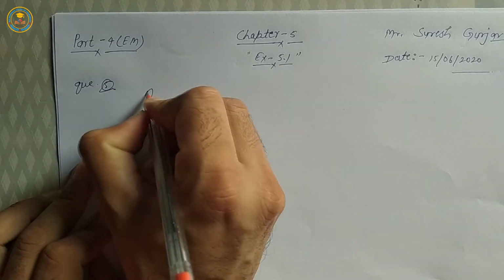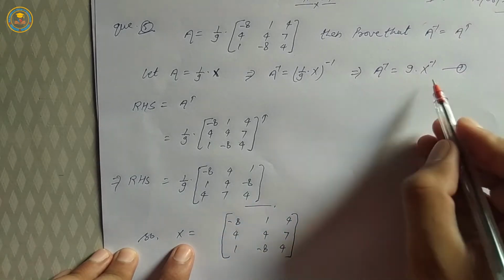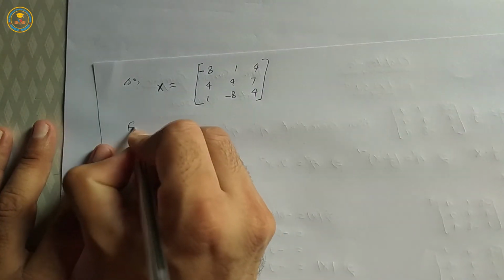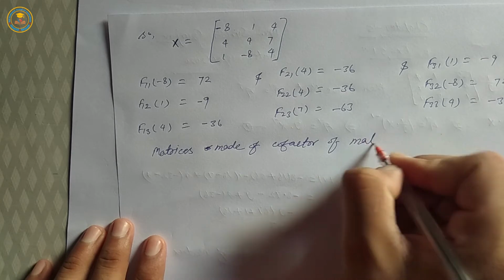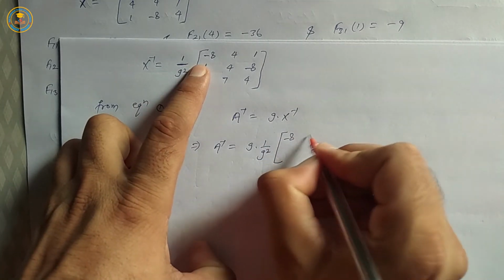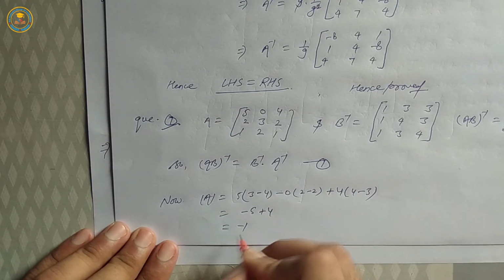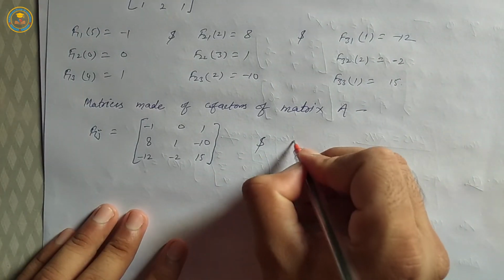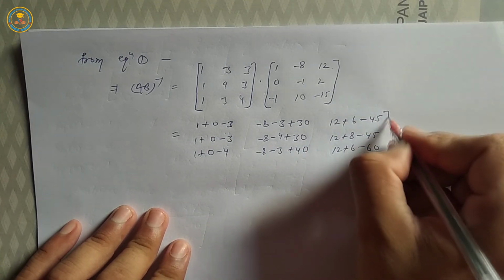15June||Ch5 Inverse of a matrix and linear equation Part-4||Class-12||Sub-Maths||Eng Med|Bal Sadhana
Time Table -
Class X. XII
9:00am = Mathematics. Mathematics/Biology
9:30am = SST. Organic Chemistry
10:00am = English Grammar. English Grammar
10:30am = Science. Inorganic Chemistry
11:00am =                                           Physics